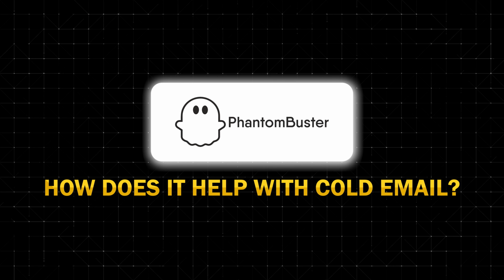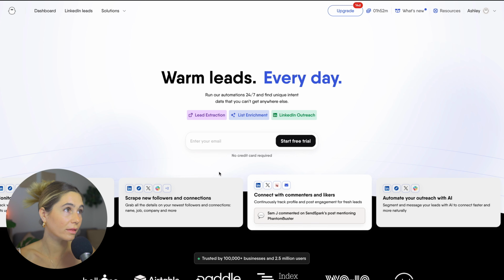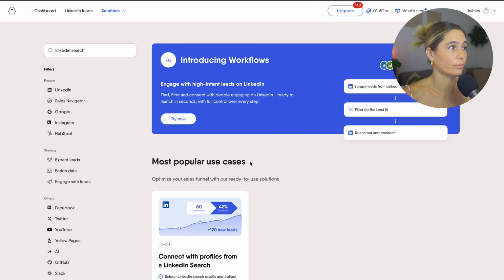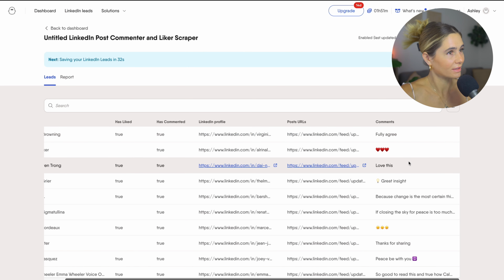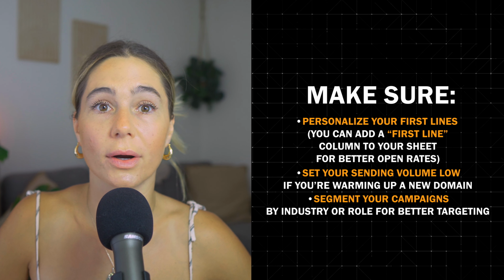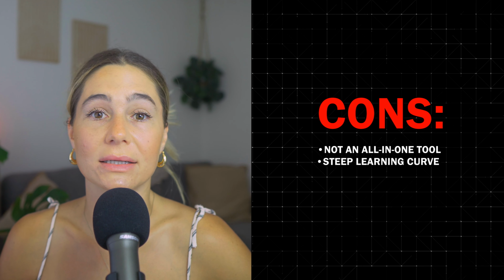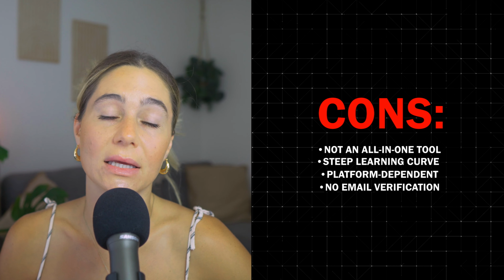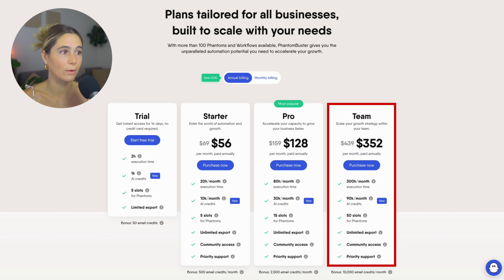How to Use PhantomBuster to Automate Cold Email Research (Step-by-Step)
In this video, I go over how to use PhantomBuster to automate cold email research step by step, showing you how to find and build lead lists without wasting hours on manual work. Instead of paying for expensive lead databases, PhantomBuster lets you create custom prospect lists that you fully own, which you can then connect with outreach tools like Instantly, Lemlist, or Mailshake for scalable cold email campaigns.

Our favorite business must-haves:
💳 Best business credit cards:

Be sure to watch this video until the end because I’ll walk you through whether PhantomBuster is worth using for cold email research, especially if you’re a founder or solo operator looking for ways to save time and generate leads faster. I also share why PhantomBuster is great for building targeted lists using filters like job title, industry, and location, so your cold email campaigns hit the right audience. If you’ve been manually copying data into spreadsheets, this tutorial will show you how to build a repeatable and automated system to simplify the entire process.

The pros of using PhantomBuster are its ability to save hours of research time, create precise lead lists, and integrate seamlessly with tools like Google Sheets, Hunter.io, and Dropcontact. However, it’s not an all-in-one solution since it doesn’t handle sending emails or managing campaigns, and it requires a bit of setup to chain phantoms for advanced workflows. Overall, if you want an automated way to build verified prospect lists for cold email outreach, PhantomBuster is one of the best tools to add to your stack.

– Ashley

Timeline:
0:00 - Introduction
0:20 - What Is PhantomBuster? Cold Email Lead Generation Explained
1:21 - How to Automate Cold Email Research with PhantomBuster
4:54 - PhantomBuster Review: Pros and Cons for Cold Email Outreach
7:28 - PhantomBuster Pricing Plans and Free Trial Options
8:31 - Is PhantomBuster Worth It for Cold Email and Lead Generation?
9:18 - Conclusion